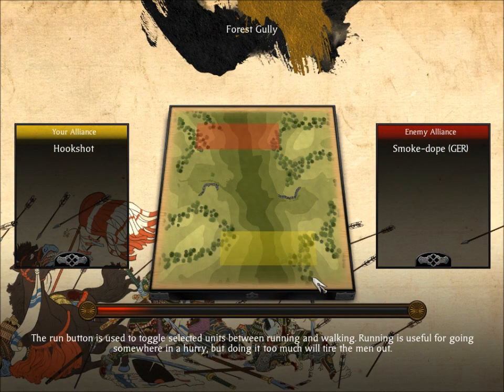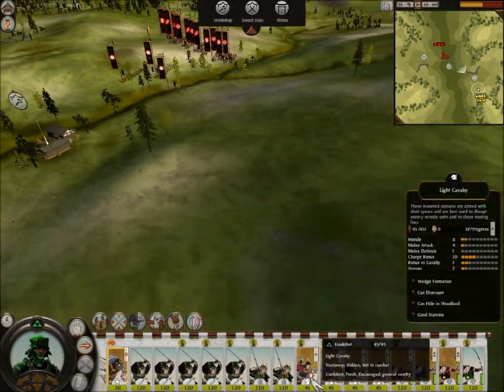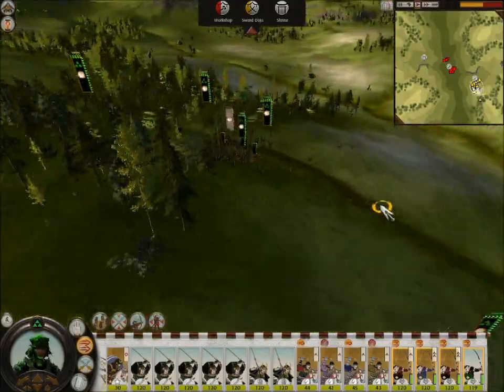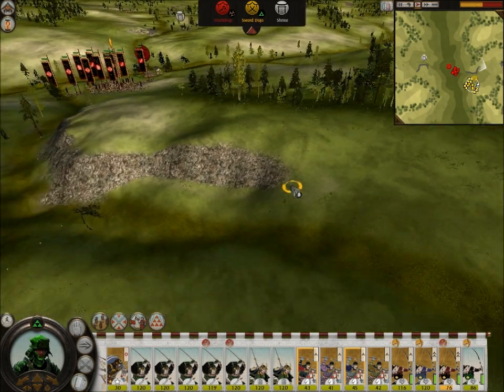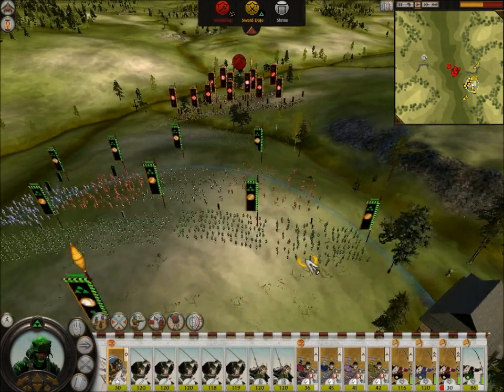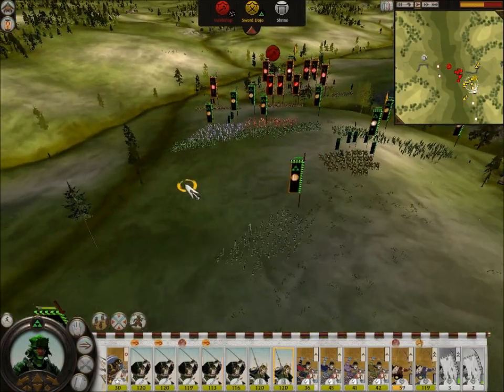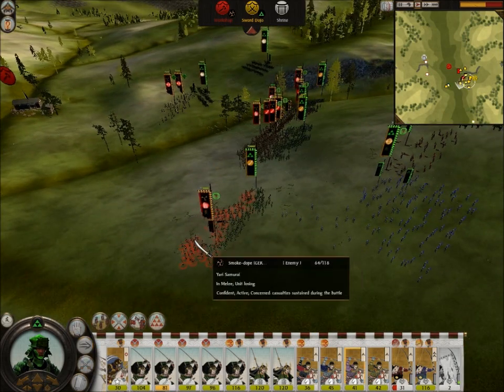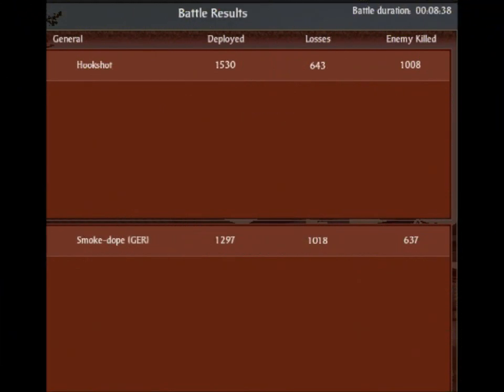Shogun 2 Total War Online Battle #022 (Avatar mode)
NOTE: This is NOT live-commentary.  I tried recording the game "live," but I forgot to turn my microphone on.  So you'll see the live-video footage, but I added the commentary afterwards.

I lead some dudes against my opponent's dudes.  My opponent has a name: Smoke-dope (GER).  He led some dudes.

Map: Forest Gully
Mode: Avatar